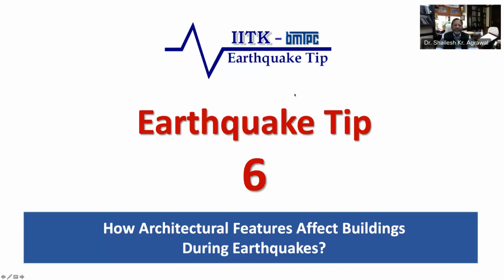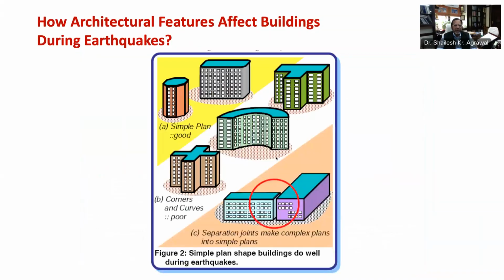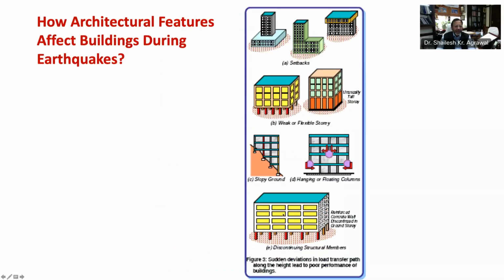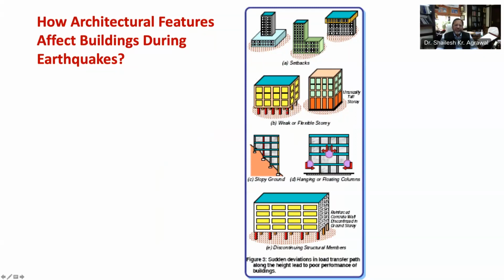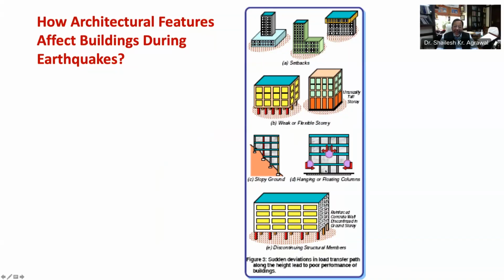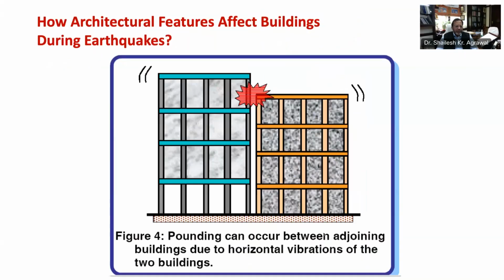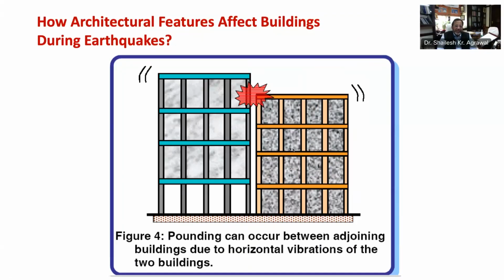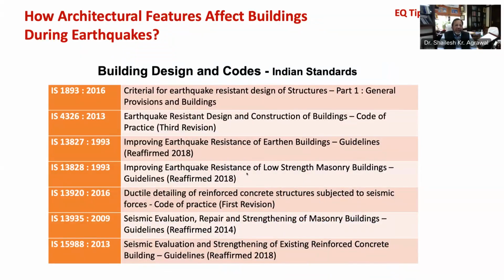IITK BMTPC Earthquake Tip 06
IITK BMTPC Earthquake Tip 06 - How Architectural Features Affect Buildings During Earthquakes?